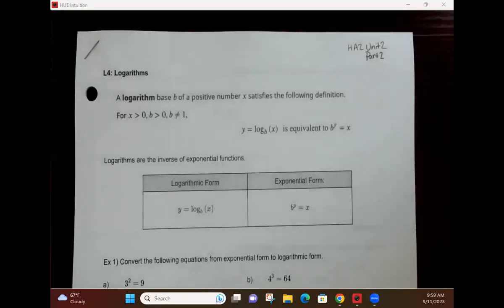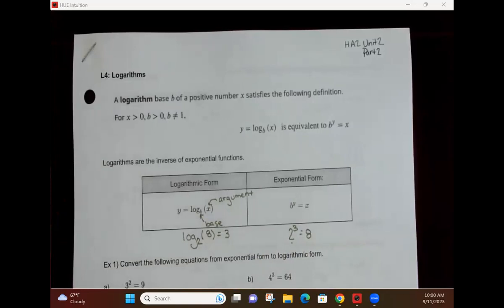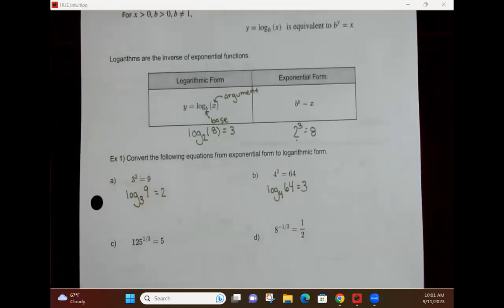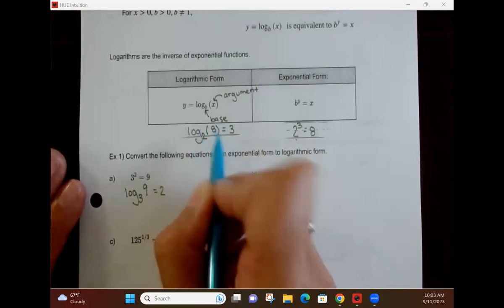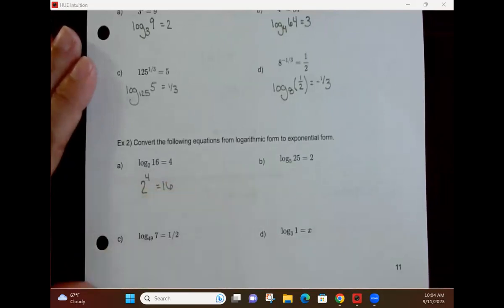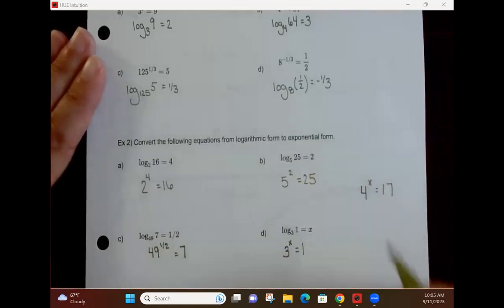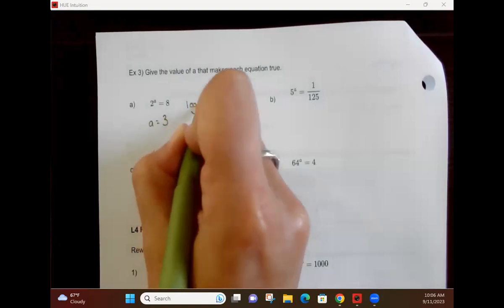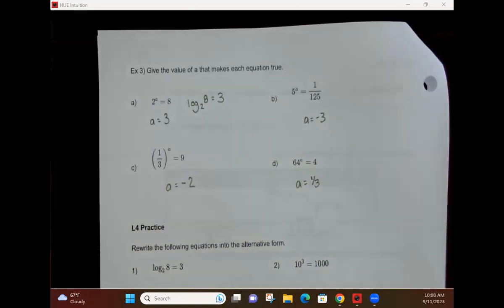HA2 Unit2 Intro to Logs pg 11-12